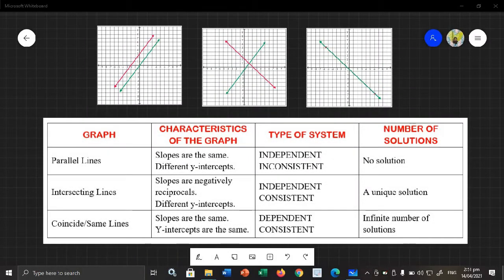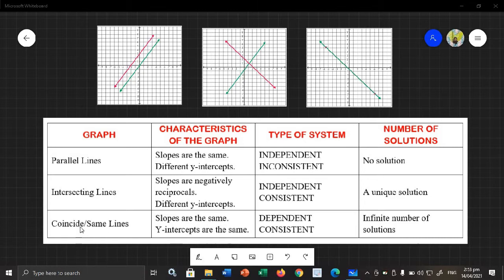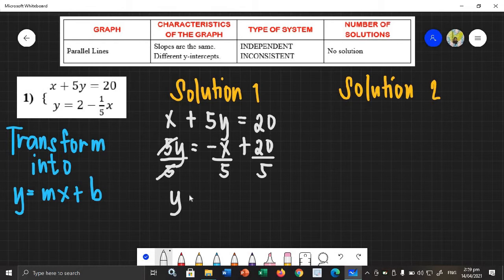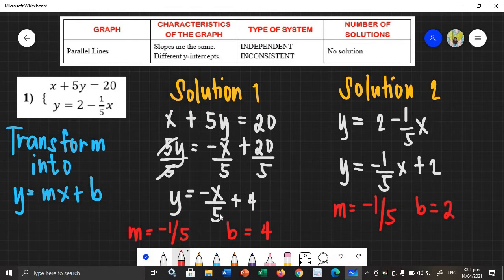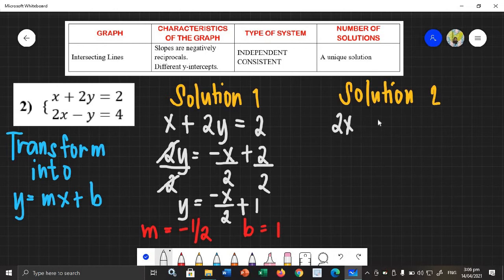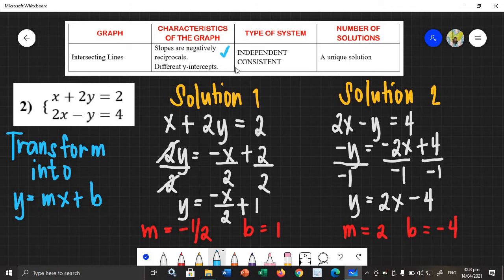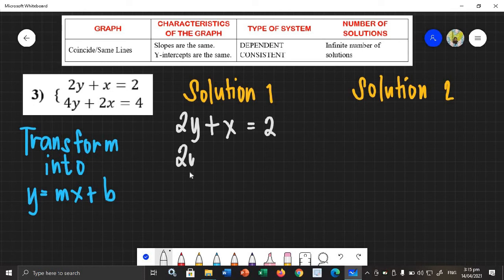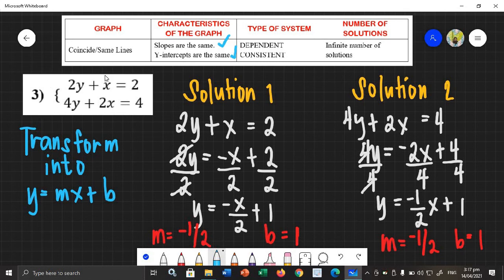Grade 8│LESSON 26: The Graph of Systems of Linear Equations using Slopes and Y-intercepts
Hi! For this video, you will learn how to identify the graph of systems of linear equations as well as its characteristics using the value of their slopes and y-intercepts. Thanks and see you on my next video :)